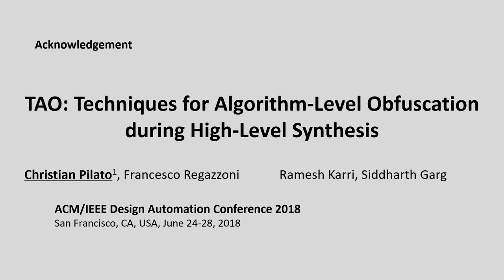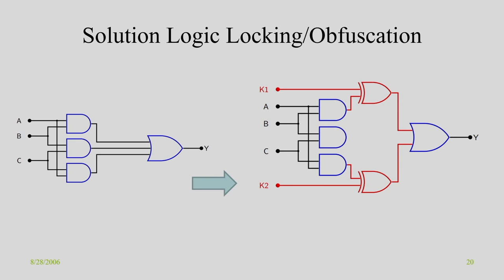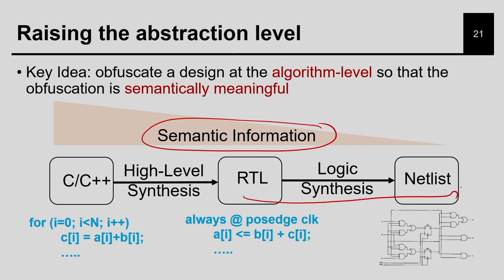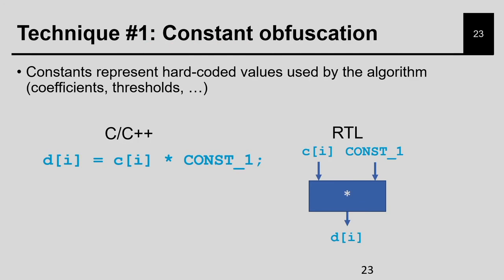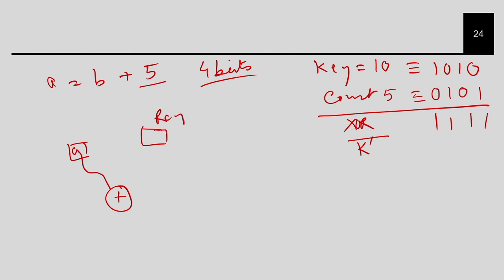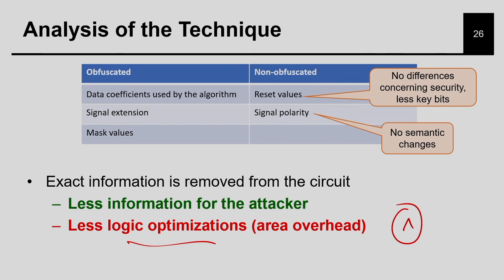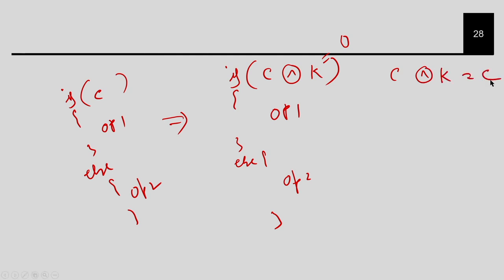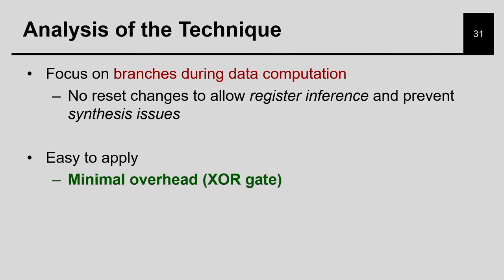Lec 37: HLS for Security